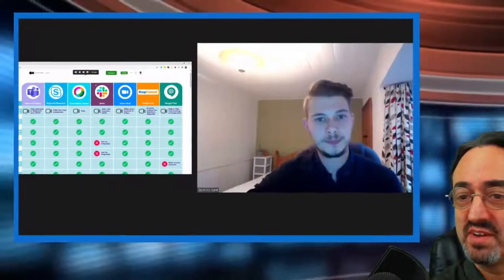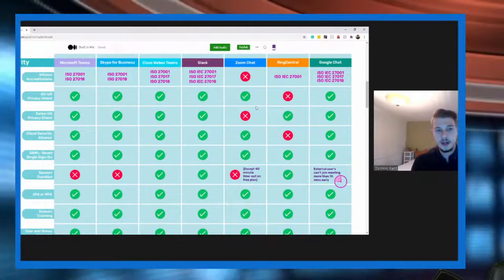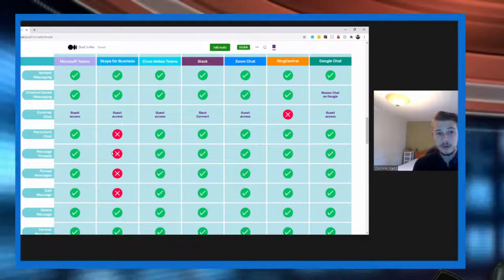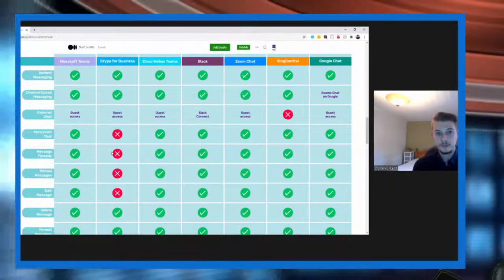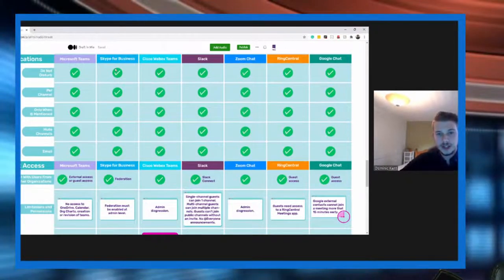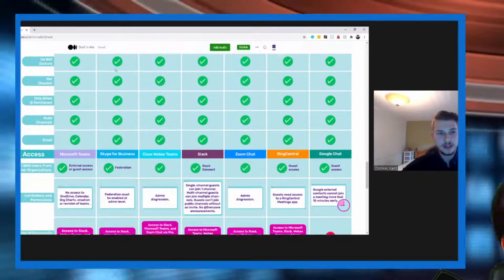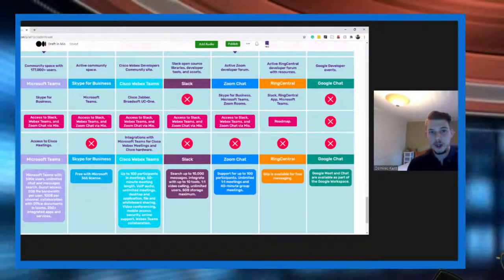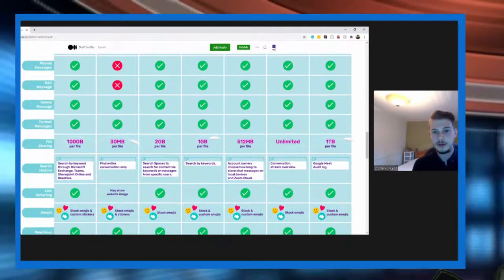Comparing the Top Team Chat Apps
In this episode we talk with Dominic Kent from Mio to talk about his comparison chart of the top Team Chat Apps.